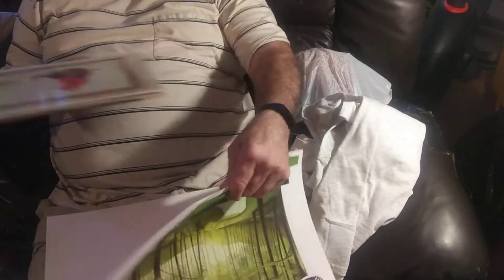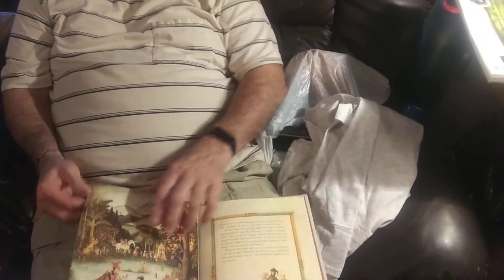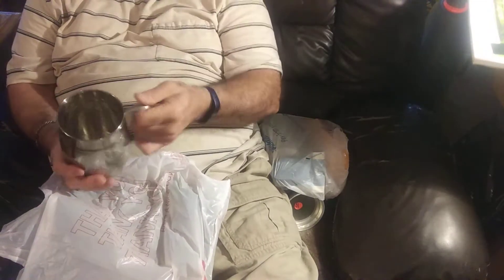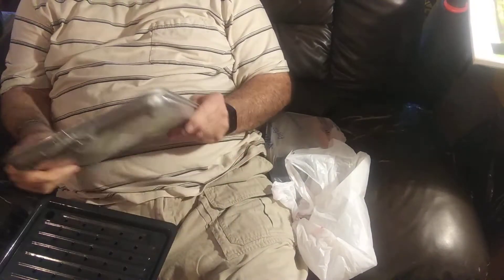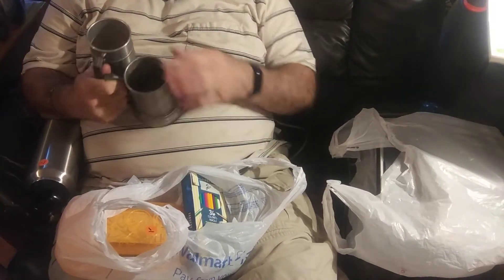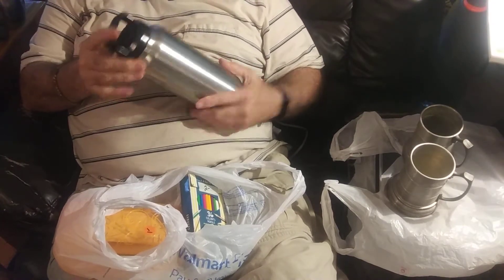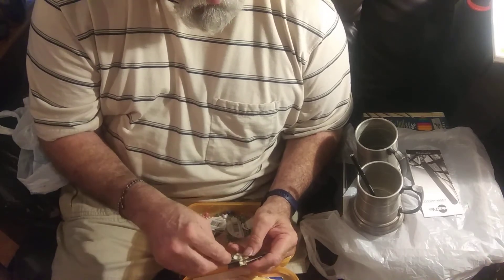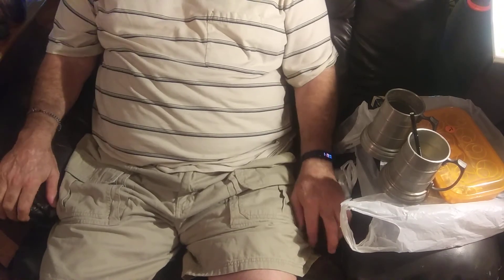my big haul